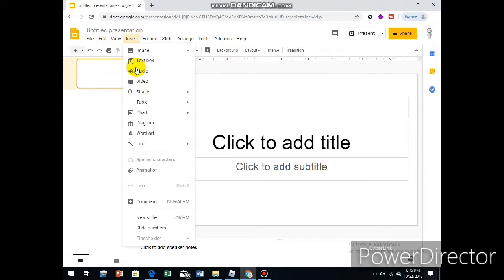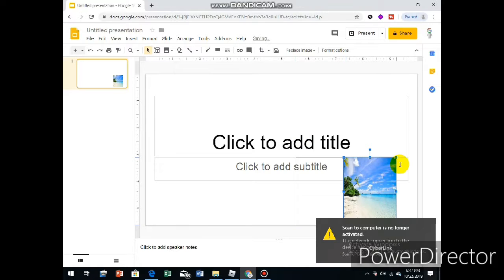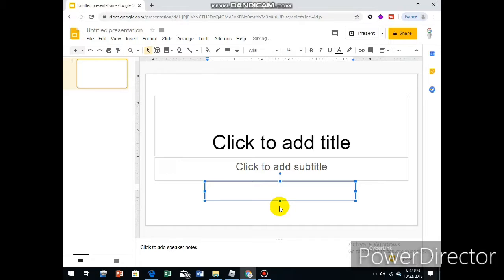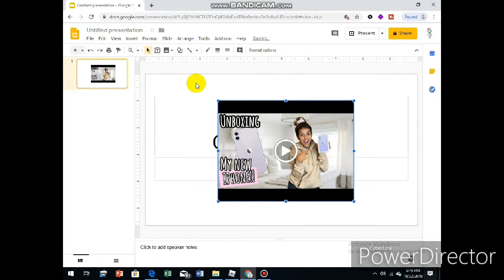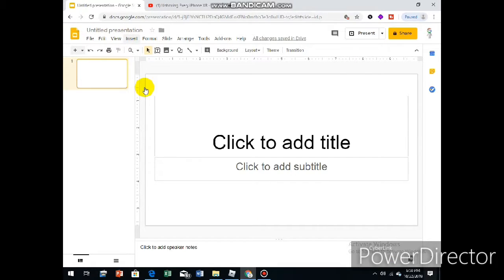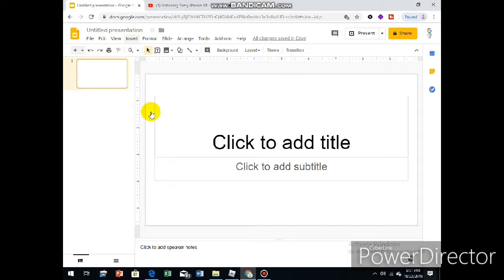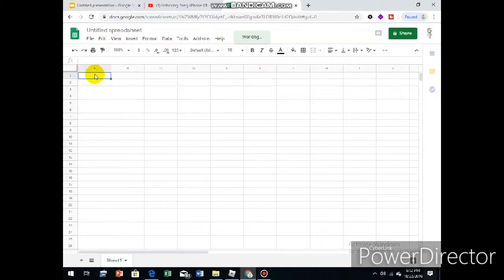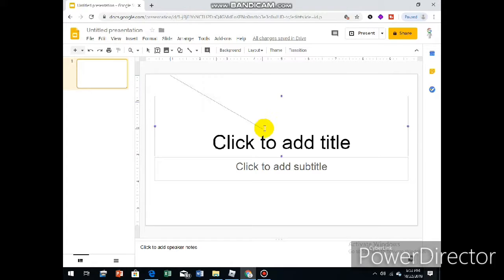Inserting in Google Slides